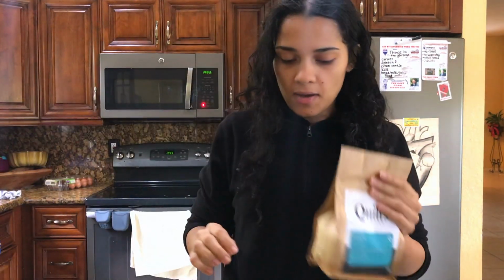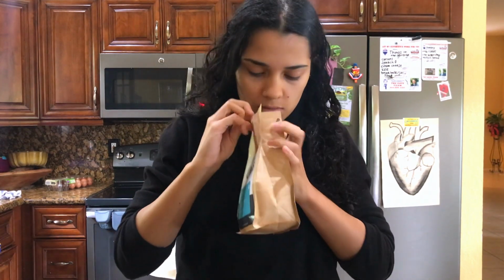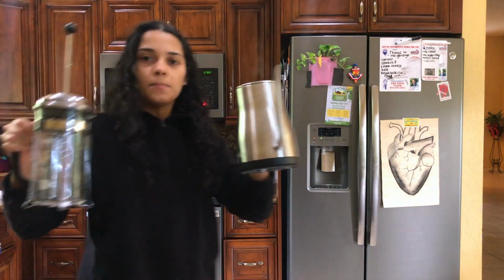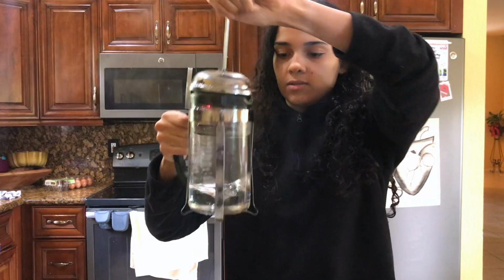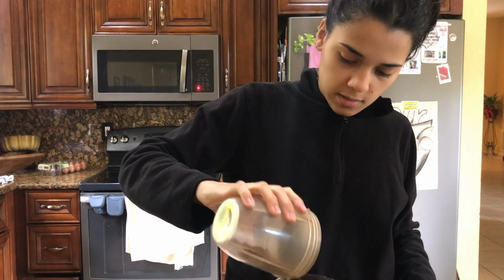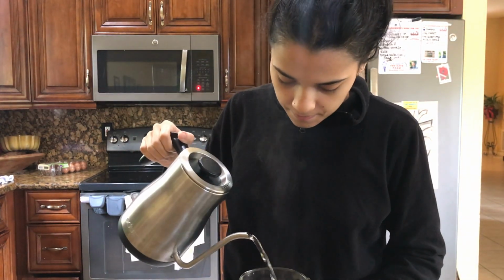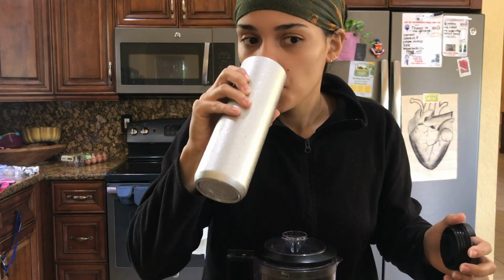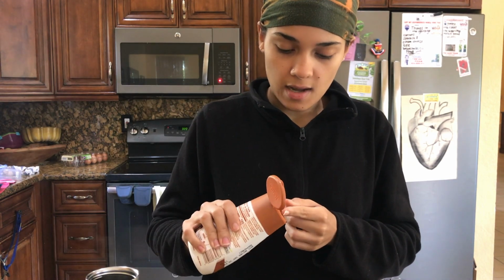Vlog-MESS: Brewing My Morning Coffee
This segment is called "Vlog-MESS" because it is from my attempt at Vlogmas but needed a more universal title change. Like this video if you like people who never shut up about their coffee!